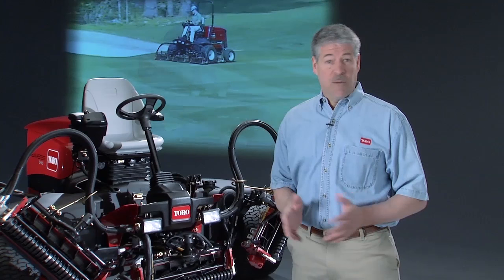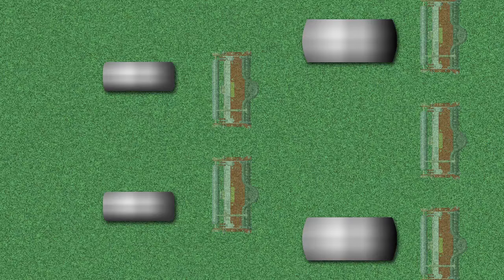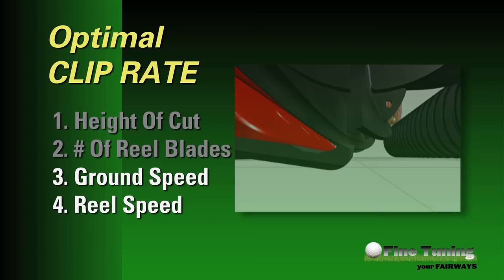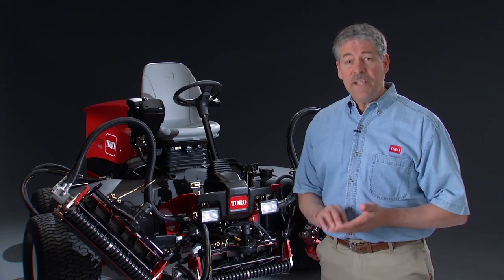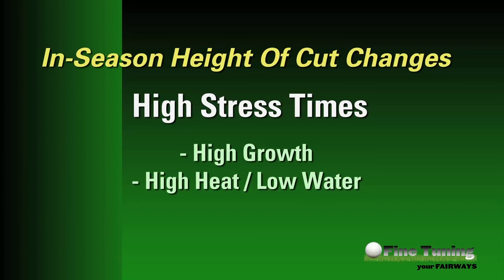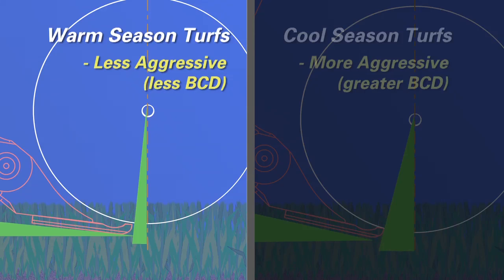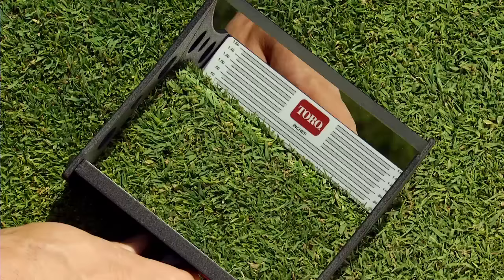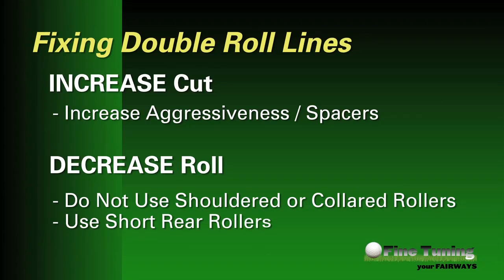Toro Fine Tuning Your Fairways 2 Aftercut Appearance – Mower Adjustments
This video covers the machine setup and adjustments that can affect your fairway aftercut appearance when using Toro Reelmaster 5010 series mowers. Many of the principles in this video can be applied to other mowers as well, as the video covers several best practices and recommendations to keep your fairway looking their best. Topics such as the effects of seasonal changes, cutting unit accessory selection, reel size, counterbalance settings, clip rate, height-of-cut adjustments, bedknife attitude, bedknife options and roller selection will help you understand how to get optimal machine performance and best-in-class aftercut appearance from your fairway mowers.